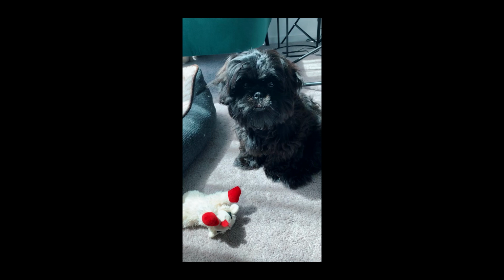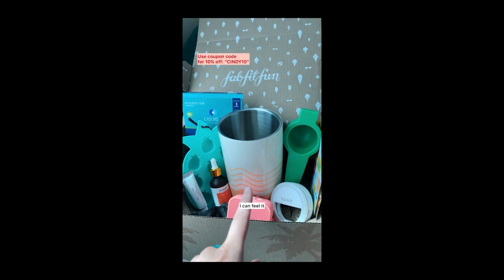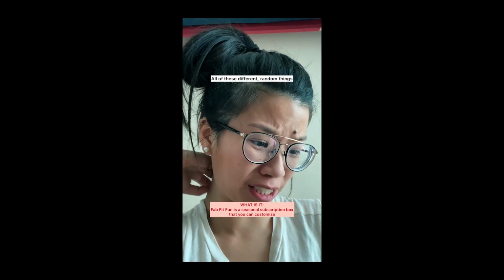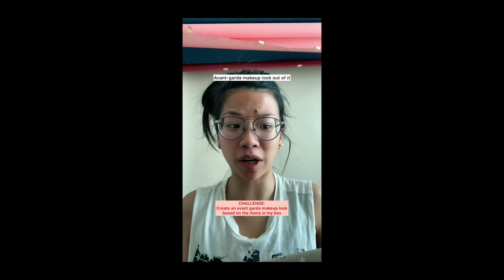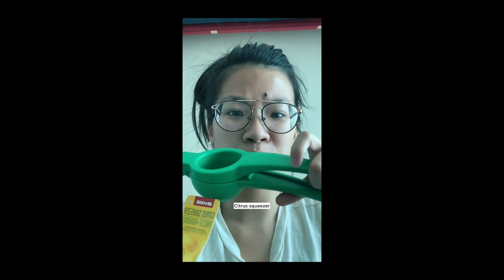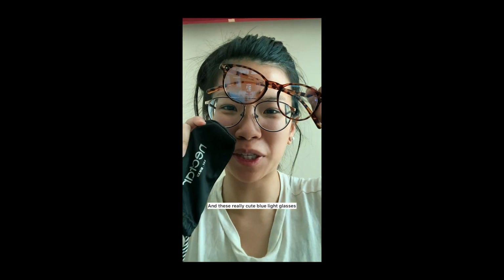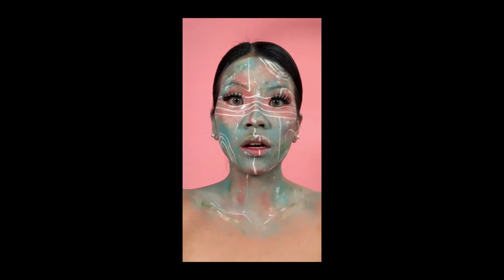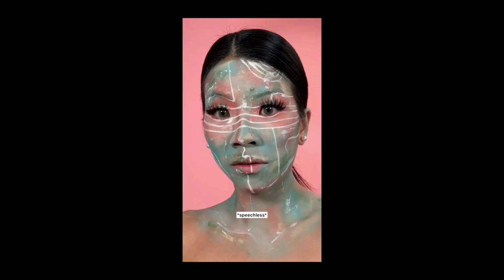Create an Influencer Campaign with Me! (My REAL process)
Let's create an influencer marketing campaign together! AKA, let's create a video advertisement for a brand I'm working with.